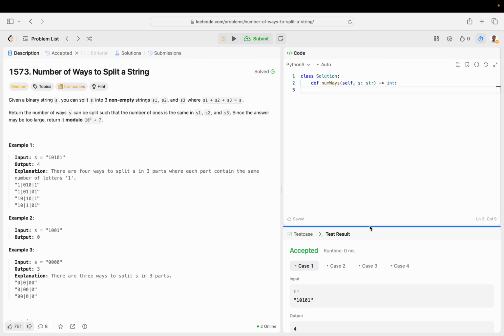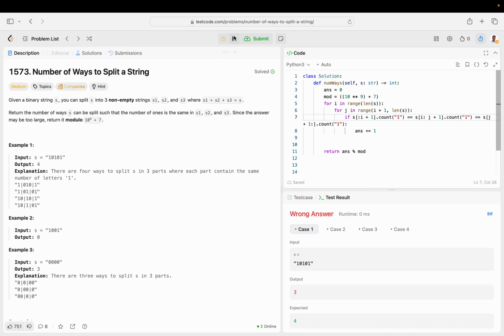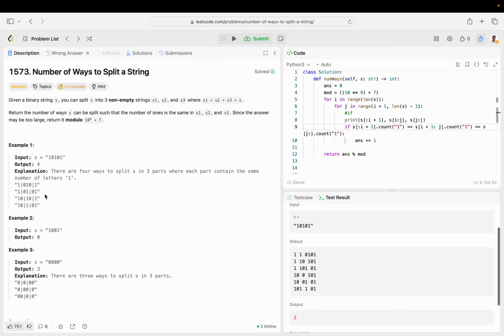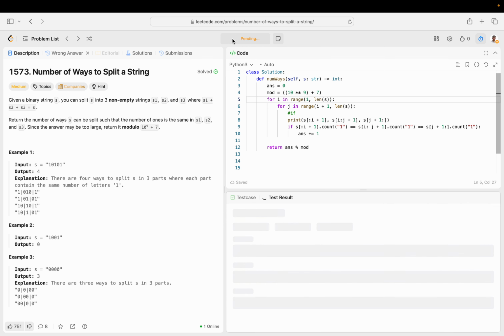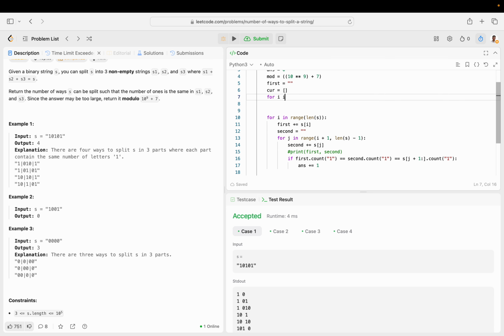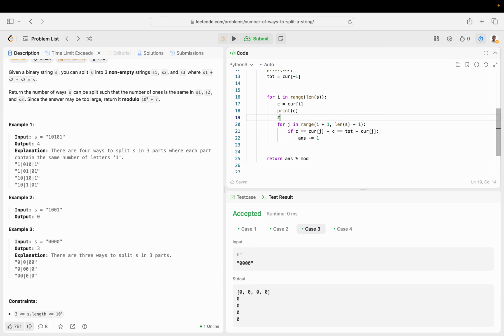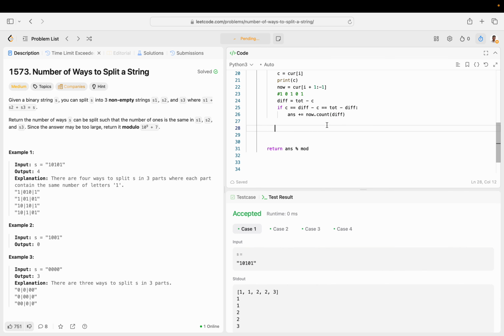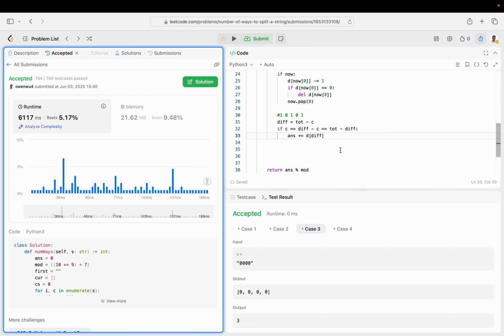Number Of Ways To Split A String